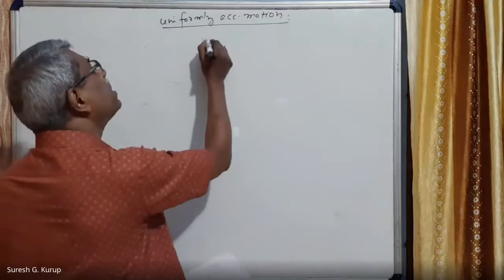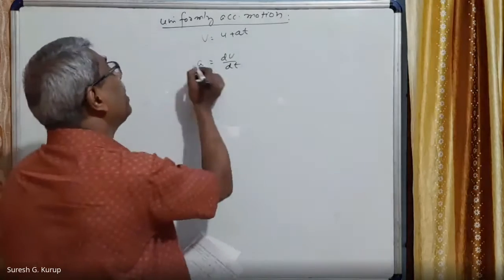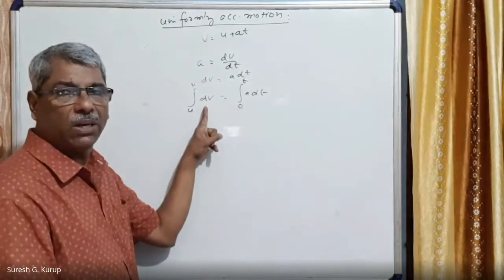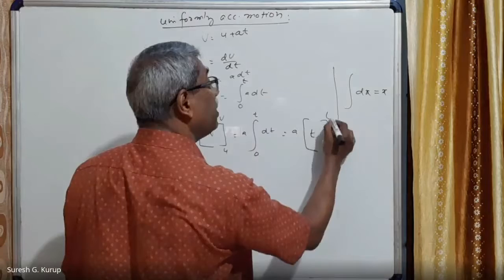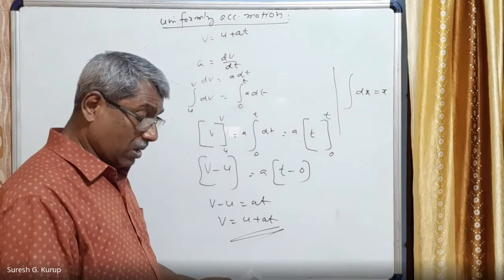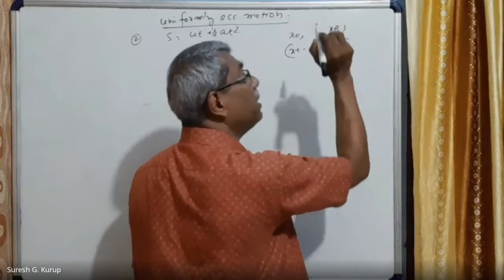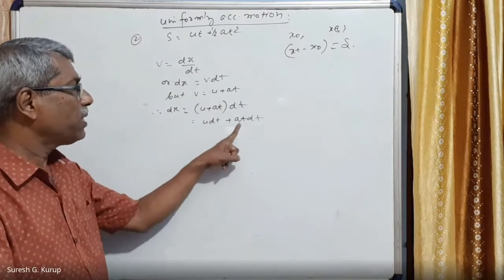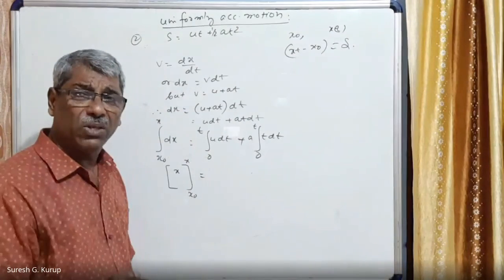Lecture 23 part 2